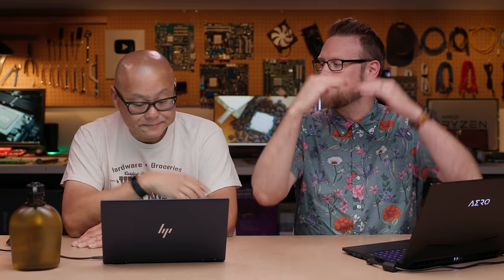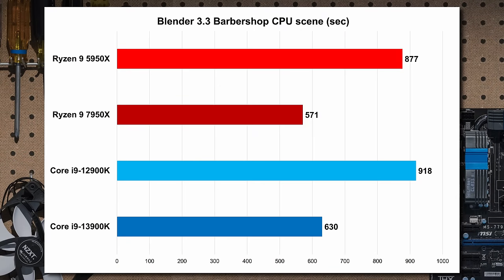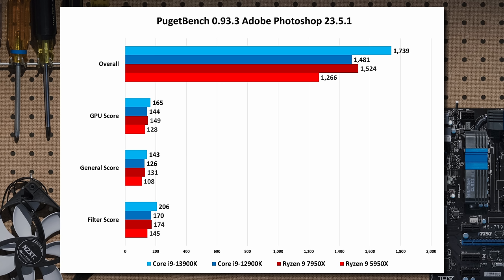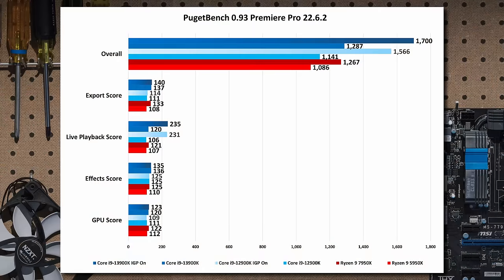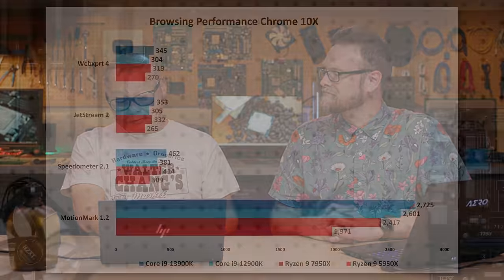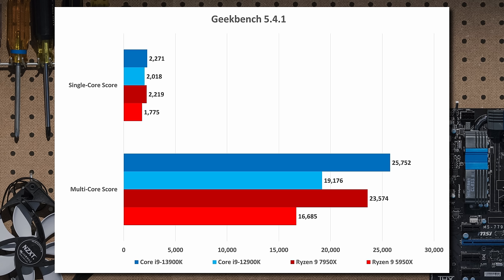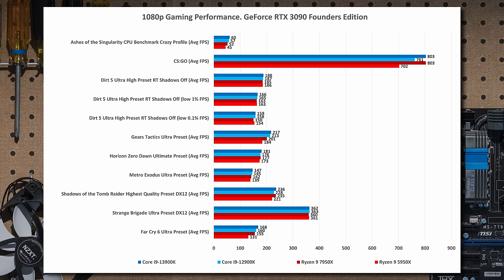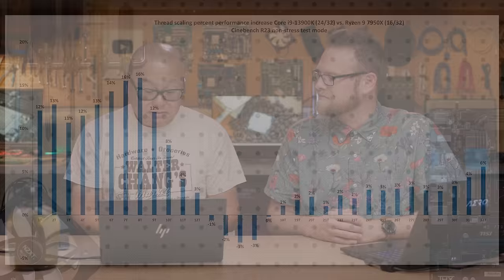13900K vs 7950X vs 12900K vs 5950X: 20+ Benchmarks!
In this review Gordon benchmarks Intel's flagship 13th-gen "Raptor Lake" CPU, the Core i9-13900K, against AMD's monster Ryzen 9 7950X, as well as the older Core i9-12900K and 5950X in applications ranging from content creation to gaming.

00:00 - Intro
01:07 - Cinebench R23 nT
02:39 - Power Profiles
06:13 - V-Ray
07:54 - Blender
08:51 - POV-Ray
10:33 - Cinebench R23 1T
11:47 - PugetBench Photoshop
17:02 - PugetBench Lightroom
19:52 - PugetBench Premiere Pro
26:12 - Procyon Photo Editing
27:55 - Procyon Video Editing
29:07 - Handbrake
30:27 - Browsing
33:05 - Microsoft Office 365
37:11 - GeekBench
39:10 - CrossMark
41:22 - Nero Score
43:26 - Gaming
48:25 - Cinebench R23 Thread Scaling
53:30 - Conclusion